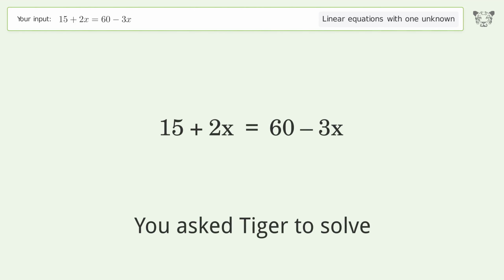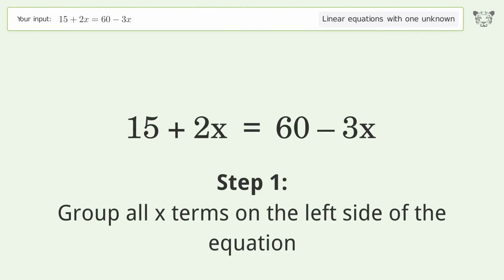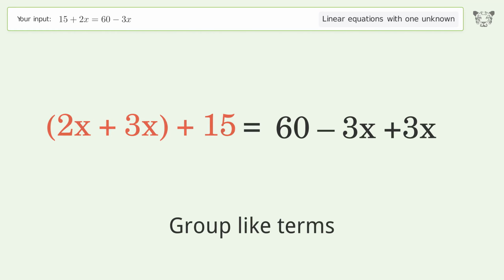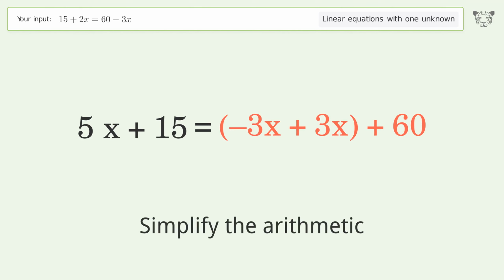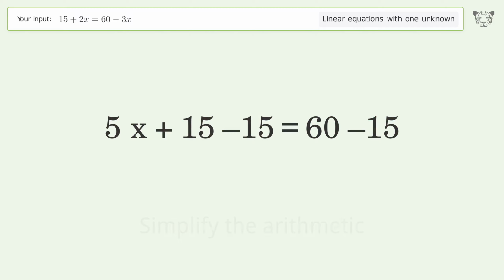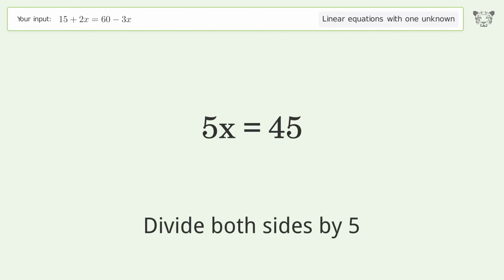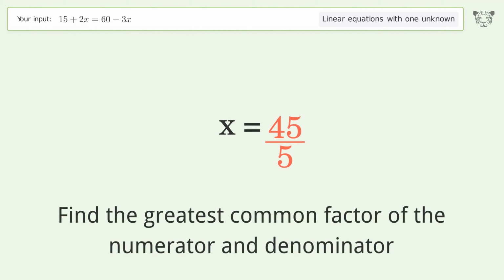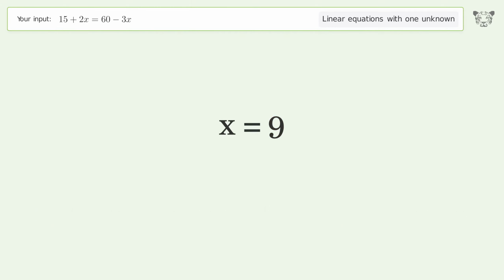Linear equation with one unknown: Solve 15+2x=60-3x step-by-step solution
for a step-by-step and more tips and tricks for dealing with linear equations with one unknown.